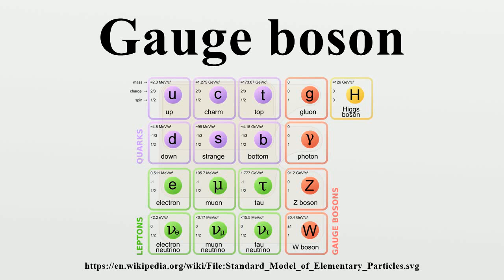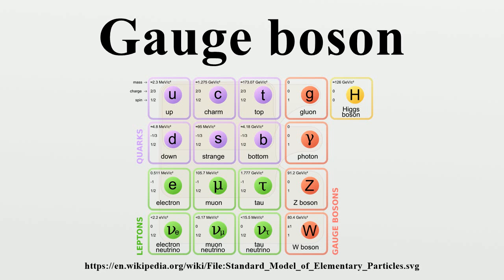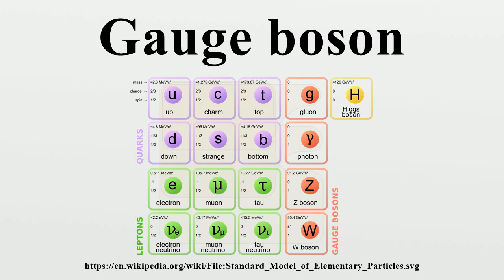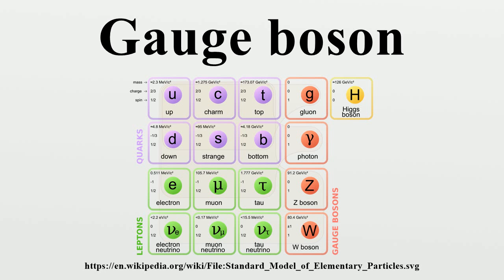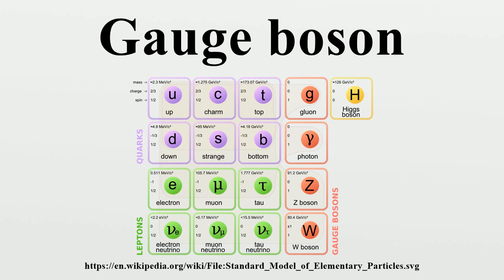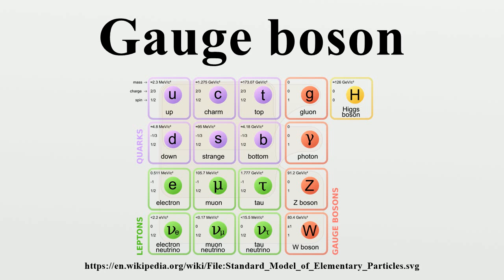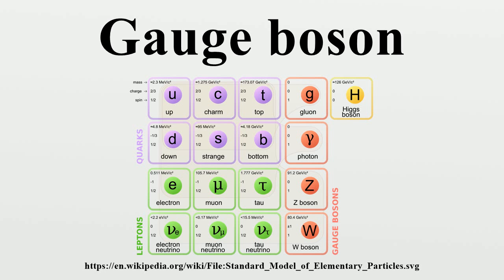Gauge boson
In particle physics, a gauge boson is a force carrier, a bosonic particle that carries any of the fundamental interactions of nature.Elementary particles, whose interactions are described by a gauge theory, interact with each other by the exchange of gauge bosons—usually as virtual particles.

Image-Copyright-Info
Author-Info:   MissMJ

Image-Copyright-Info